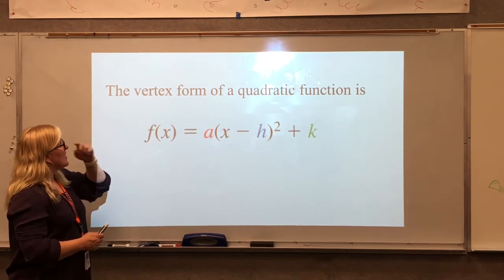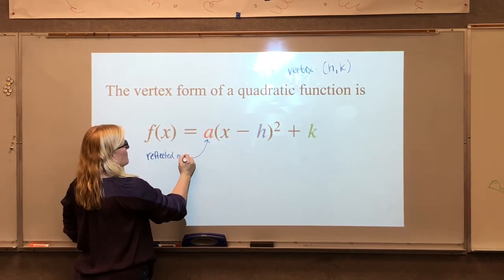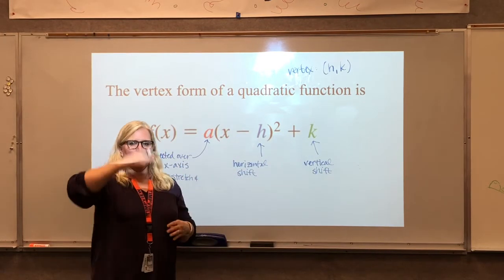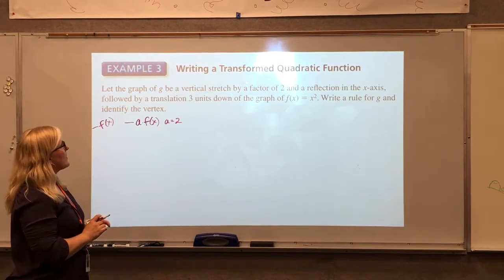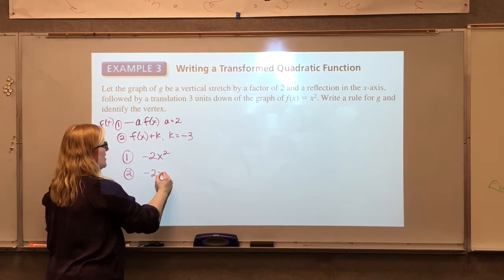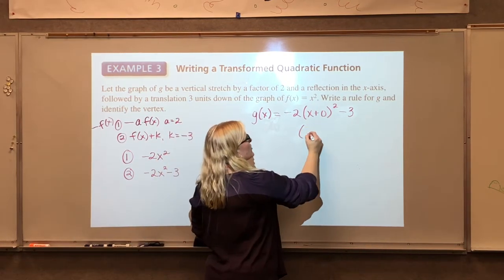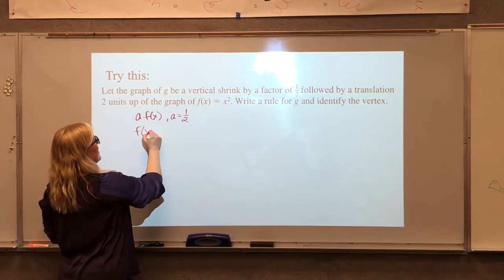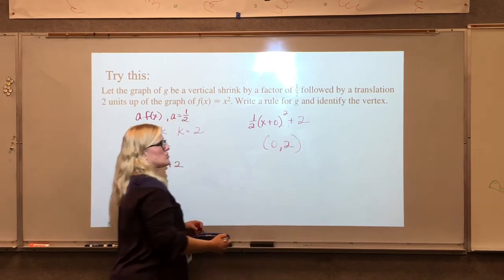SM3 25, Part 3